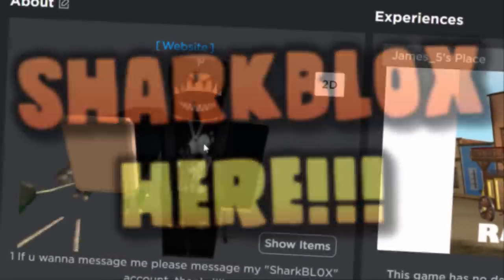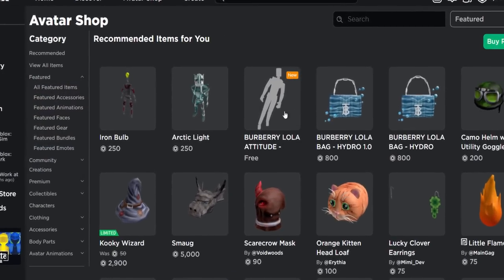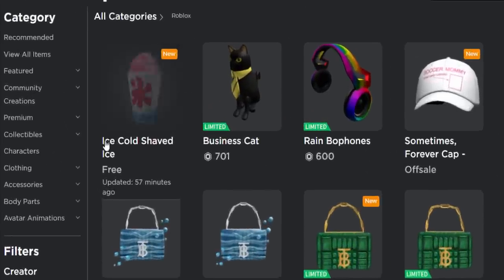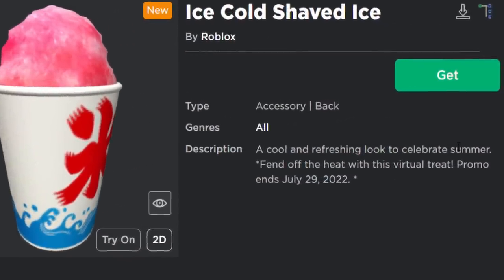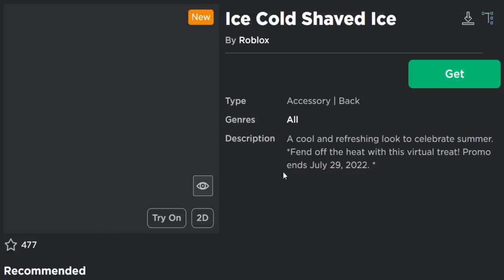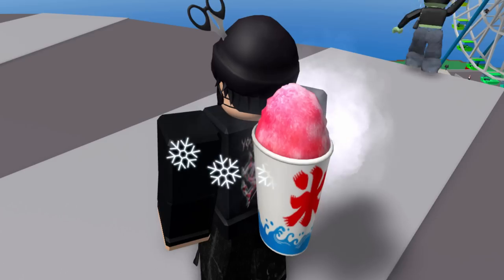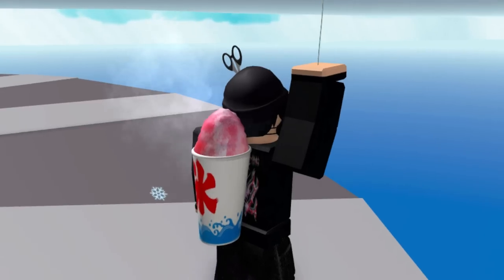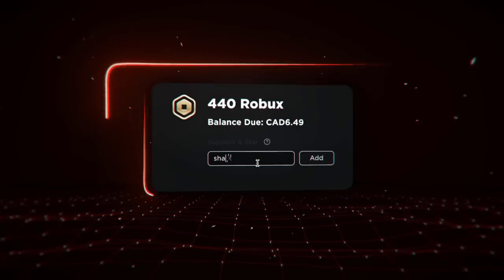FREE ACCESSORY! HOW TO GET Ice Cold Shaved Ice! (ROBLOX)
Mini Roblox free item tutorial video, showing you guys how to get the Ice Cold Shaved Ice! This free back accessory is actually very cool! A cool and refreshing look to celebrate summer. *Fend off the heat with this virtual treat! Promo ends July 29, 2022. *